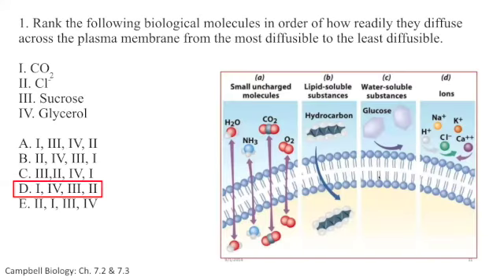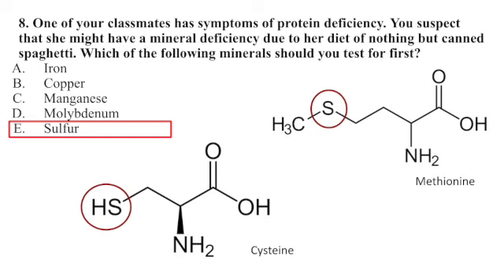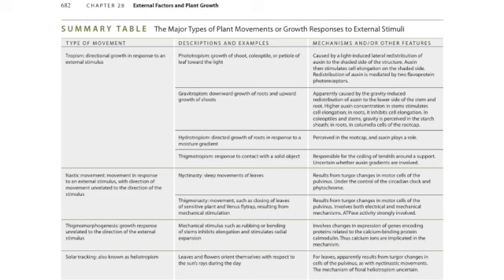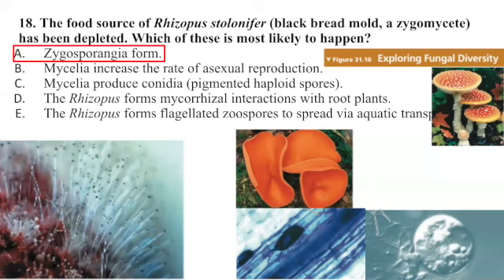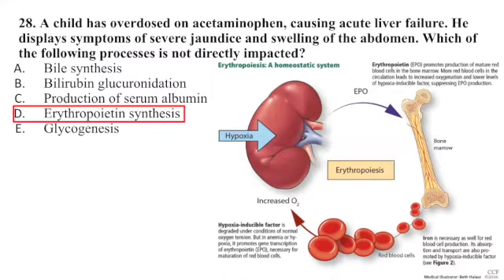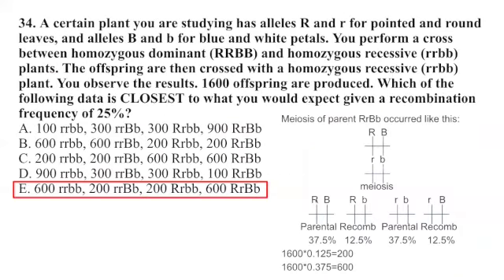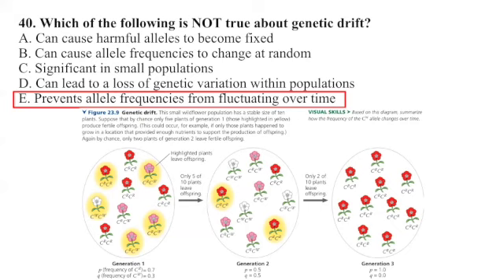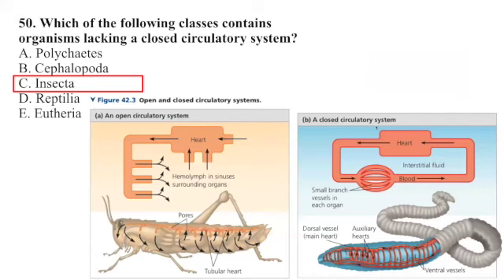Mock session 1 Test 5